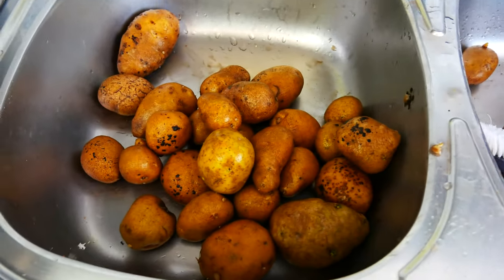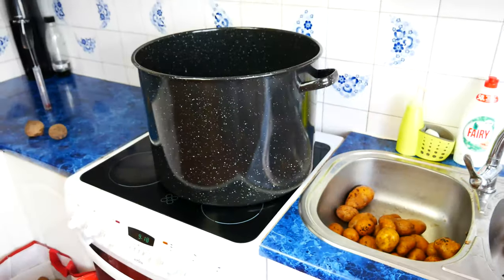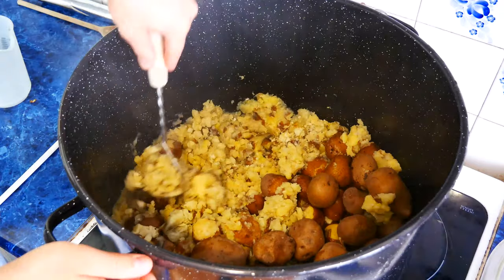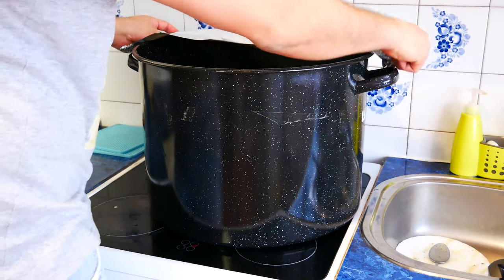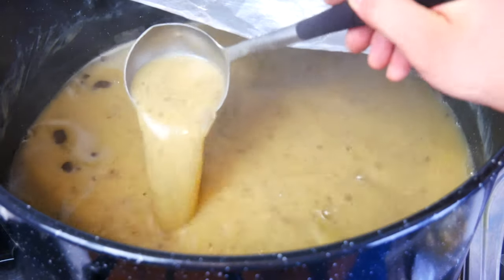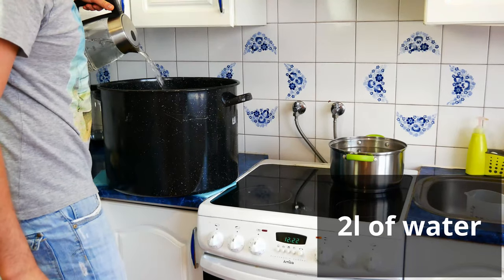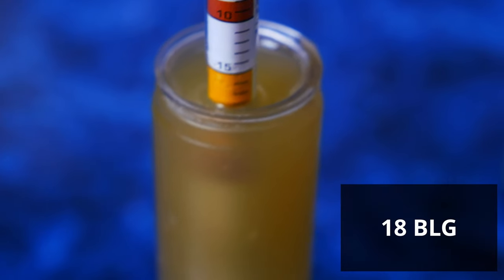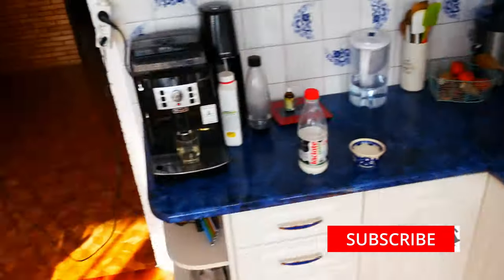How To Make Homemade Potato Vodka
How to make vodka from potato. In this video i will show you how to make potato mash ready for distillation.

Links to accessories below.

Here is what you'll need:

20 pounds potato
5 pounds barley malt
Alfa-amylaze enzyme
Yeast

Pot 60 Quarts:

Alpha amylase:

Corn mill:

plastic fermenter with lid: